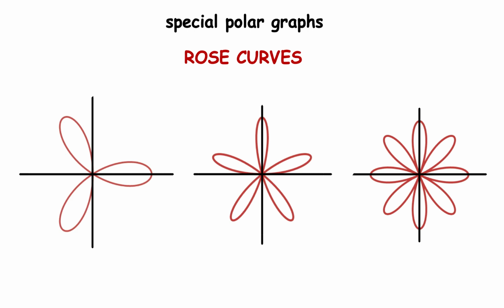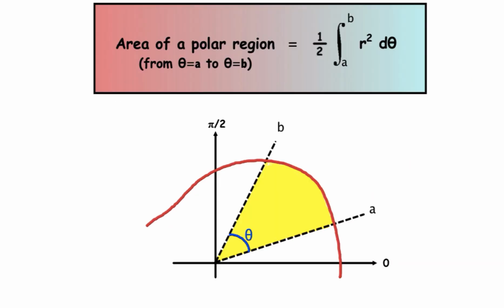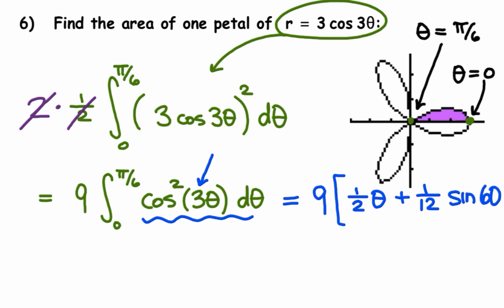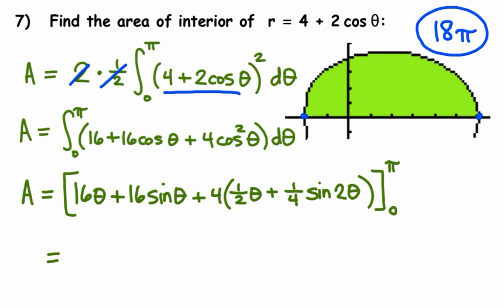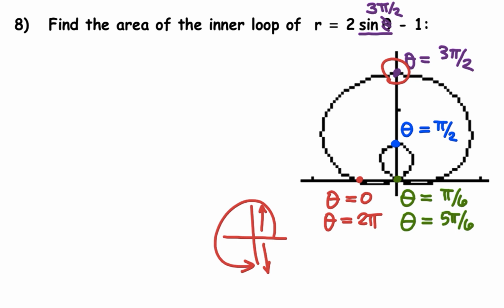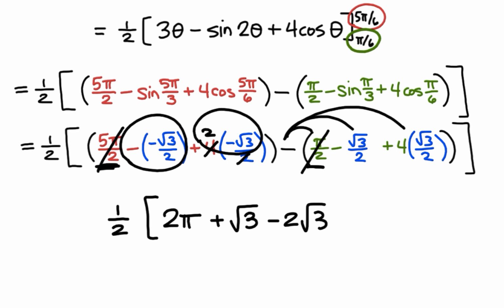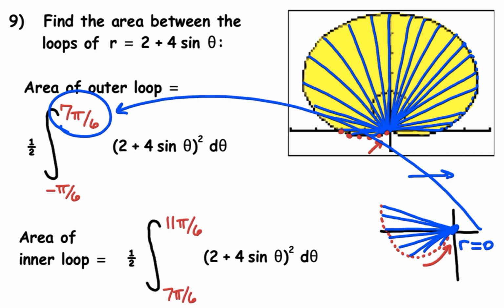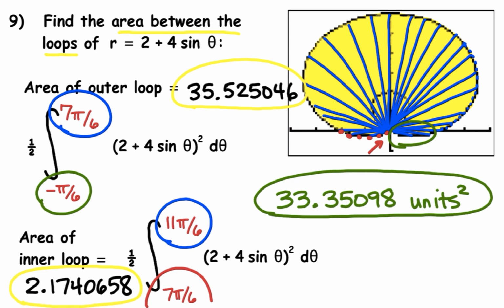BC 10C day2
Polar Functions (continued)